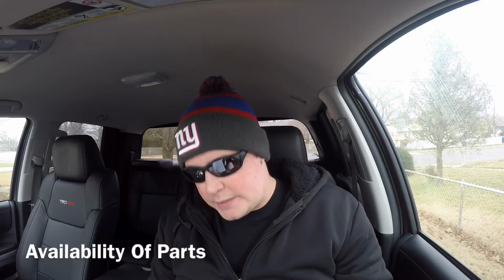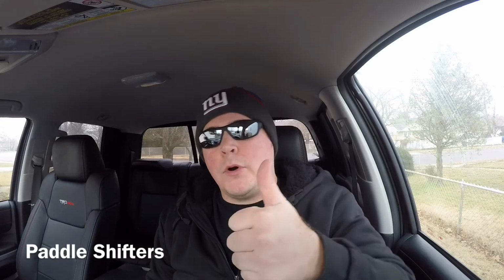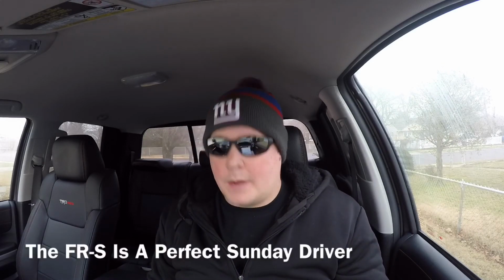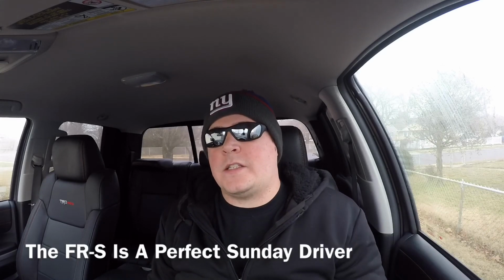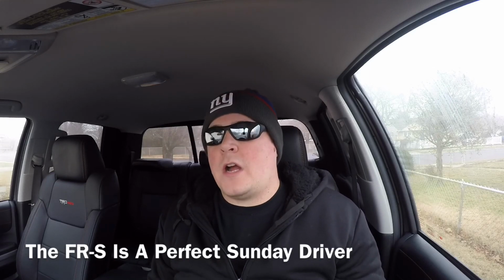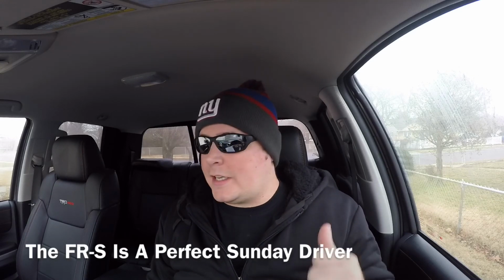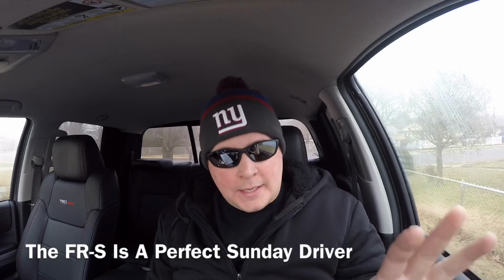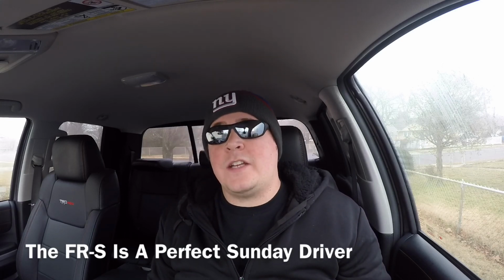Top 8 Things I Love About The Scion FR-S